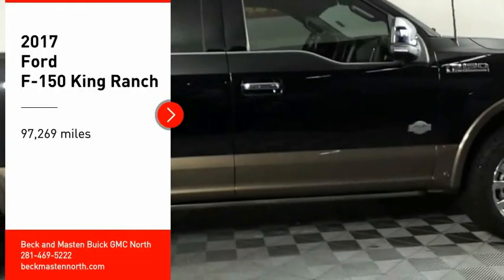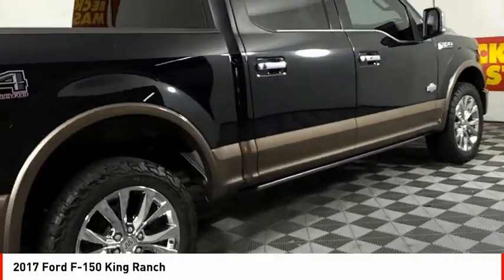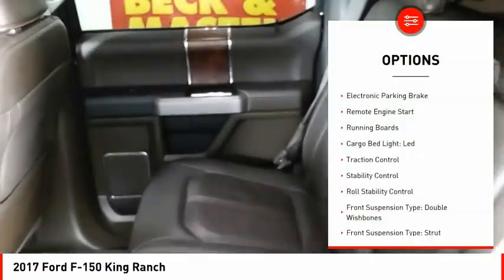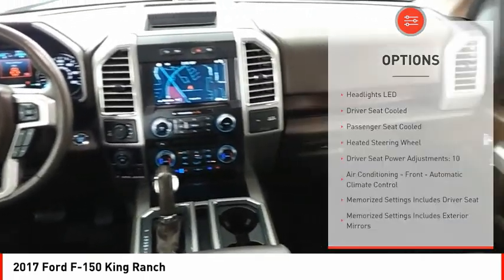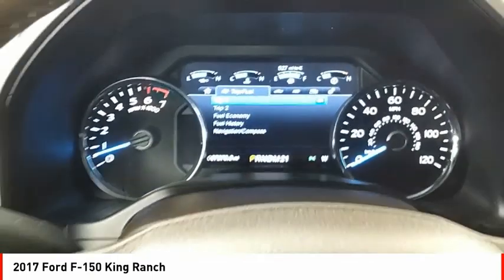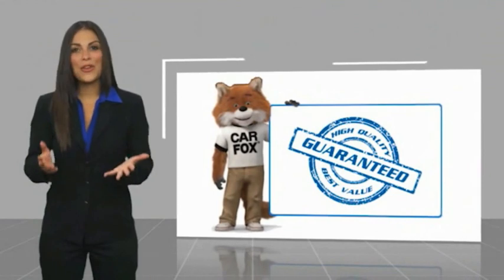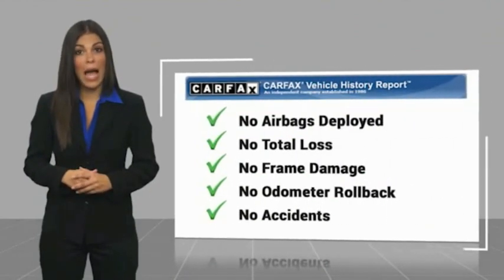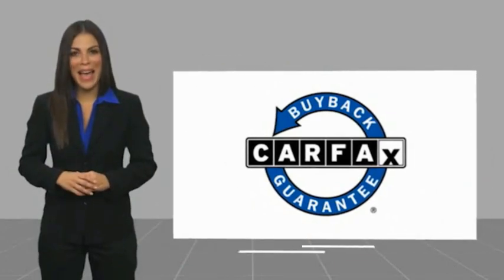2017 Ford F-150 Houston TX J131672C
2017 Ford F-150 King Ranch

This 2017 Ford F-150 King Ranch is a certified pre-owned vehicle with only 97,269 miles driven. It has a 5.0 Litre engine, 8 Cylinder engine, and Sequential port fuel injection, giving it an impressive fuel economy of 11 in the city and 16 on the highway. The exterior color is Shadow Black while the interior color is Java. This vehicle also has a crash test rating of 5 out of 5 stars, making it one of the safest vehicles on the road today. It also includes Hill Start Assist, Drivetrain, four wheel drive Type: Part Time with On Demand Setting, Navigation System With Voice Recognition, Navigation System, Touch Screen Display.